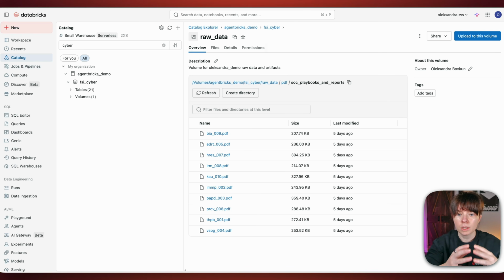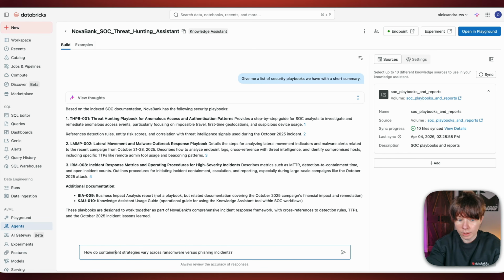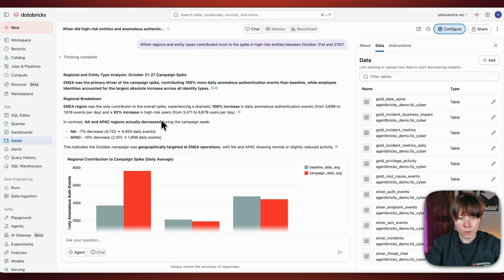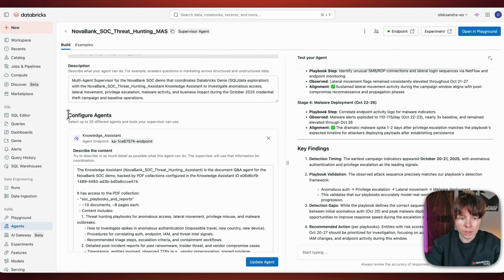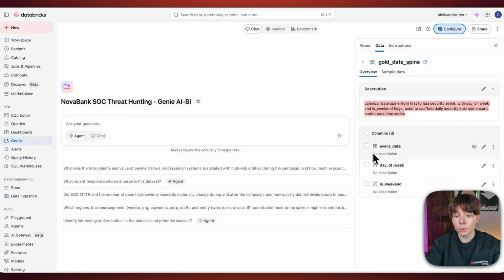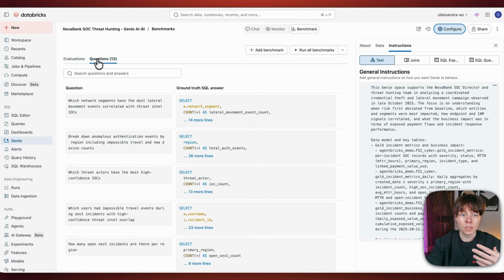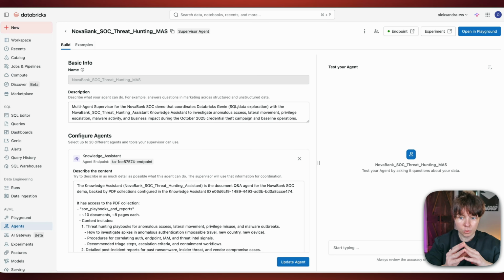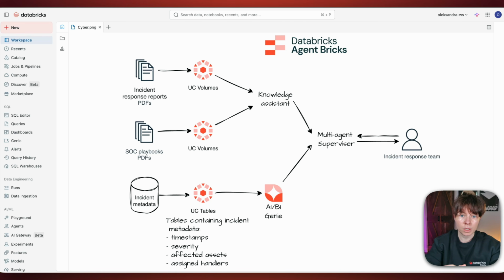How to Build an AI Security Governance Hub with Agent Bricks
When a breach happens, every second counts. If your playbooks are buried in manuals and your telemetry is siloed in tables, your SOC is operating with a handicap. In this video, we build a *Security Governance Hub* using *Agent Bricks* to turn passive documentation into an adaptive, multi-agent system.

We bridge the gap between structured incident data (SQL/Genie) and unstructured institutional knowledge (PDFs) to ensure your SOC evolves as fast as the threats it faces.

🚀 What You’ll Learn:

• 𝐊𝐧𝐨𝐰𝐥𝐞𝐝𝐠𝐞 𝐀𝐬𝐬𝐢𝐬𝐭𝐚𝐧𝐭: Ingest and query complex PDF playbooks without manual parsing logic.

• 𝐒𝐭𝐫𝐮𝐜𝐭𝐮𝐫𝐞𝐝 𝐈𝐧𝐬𝐢𝐠𝐡𝐭𝐬: Use AI/BI Genie to ask natural language questions of your telemetry.

• 𝐓𝐡𝐞 𝐌𝐮𝐥𝐭𝐢-𝐚𝐠𝐞𝐧𝐭 𝐒𝐲𝐬𝐭𝐞𝐦: Use the Supervisor Agent to correlate live signals with detection steps defined in your playbooks.

• 𝐒𝐞𝐜𝐮𝐫𝐢𝐭𝐲 & 𝐆𝐨𝐯𝐞𝐫𝐧𝐚𝐧𝐜𝐞: How Unity Catalog ensures the AI never sees data it isn't supposed to.

🛠️ The Tech Stack:

• 𝐀𝐠𝐞𝐧𝐭 𝐁𝐫𝐢𝐜𝐤𝐬: Framework for building domain-specific agents.

• 𝐃𝐚𝐭𝐚𝐛𝐫𝐢𝐜𝐤𝐬 𝐋𝐚𝐤𝐞𝐡𝐨𝐮𝐬𝐞:The secure foundation for all your data.

• 𝐔𝐧𝐢𝐭𝐲 𝐂𝐚𝐭𝐚𝐥𝐨𝐠: For identity-based access and automatic PII masking.

• 𝐌𝐋𝐟𝐥𝐨𝐰: For tracing and evaluating LLM-as-a-Judge metrics.

🕒 Timestamps:
0:00 - Intro: The Hidden Cost of "Knowledge Debt"
0:39 - Analyzing SOC Data Sources (Structured vs. Unstructured)
2:03 - Demo: The Knowledge Assistant (KA) for PDF Playbooks
3:55 - Demo: AI/BI Genie for Structured Incident Telemetry
5:43 - The Supervisor Agent: Connecting the Dots
7:51 - Technical Deep-Dive: Tuning for SOC Accuracy
8:18 - 1. Tuning Genie: Golden SQL & Trusted Assets
12:02 - 2. Tuning Knowledge Assistant: Semantic Filtering & Examples
13:23 - 3. Tuning the Supervisor
13:53 - Monitoring & Evaluation: MLflow & LLM-as-a-Judge
15:27 - Governance & Privacy: Unity Catalog & Masking
16:12 - Conclusion: Agent Bricks as part of the Databricks ecosystem